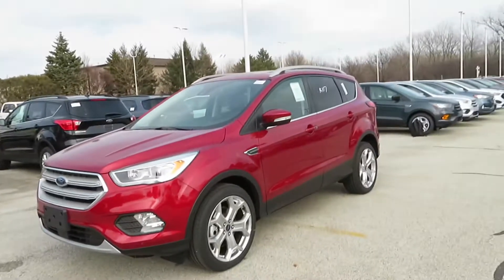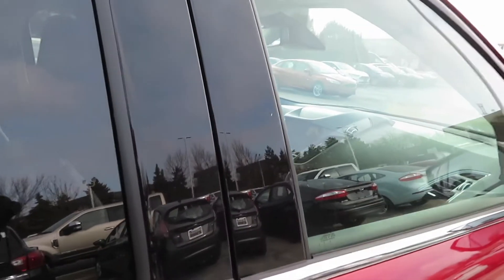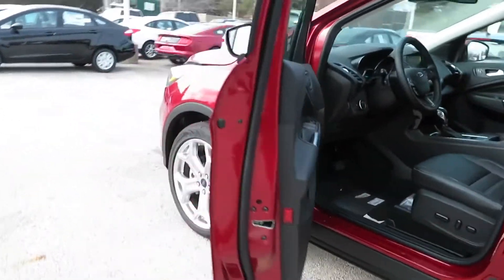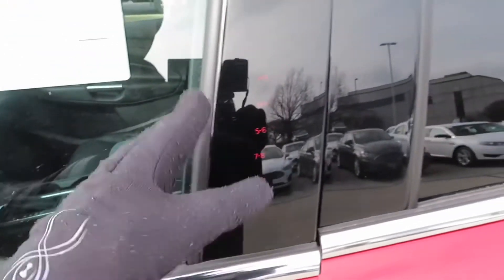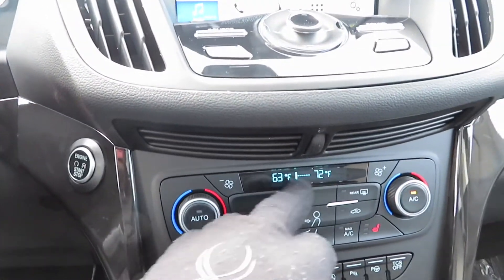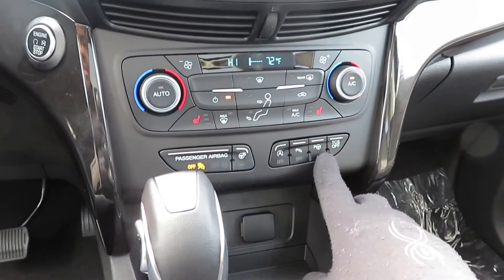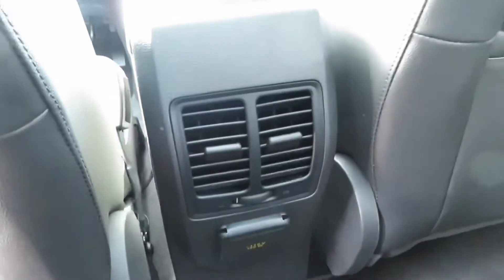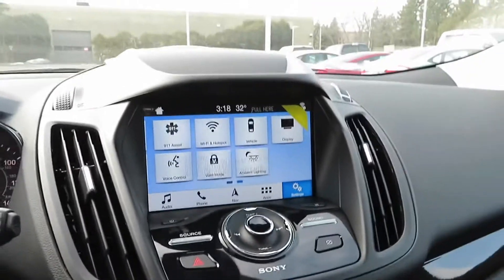2019 Ford Escape Titanium!!! Loaded and Affordable💵💰💳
mikebullard13

IF YOU ARE LOOKING FOR A FORD, LINCOLN OR PORSCHE CHECK OUT JOE RIZZA IN ORLAND PARK, IL ASK FOR SARAH VARGAS, SCOTT PRECIN, STEVEN LILLIE OR PETER SILVA AT .